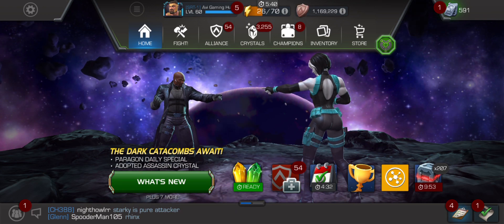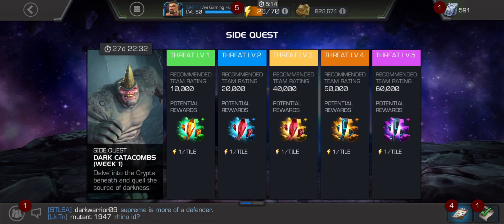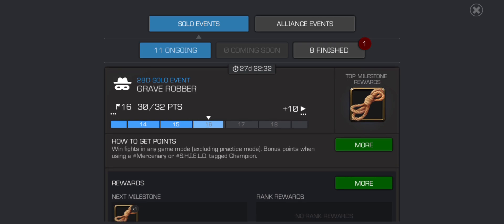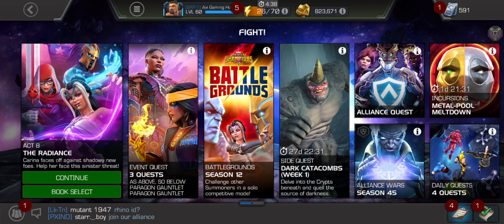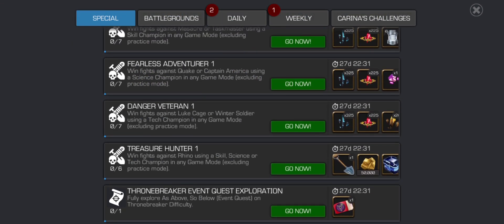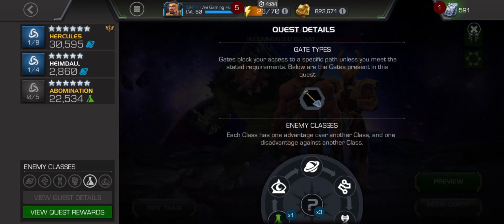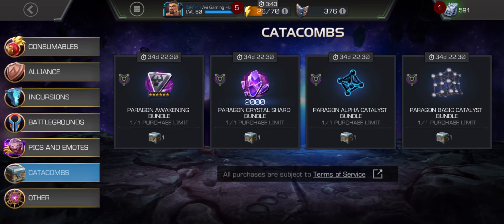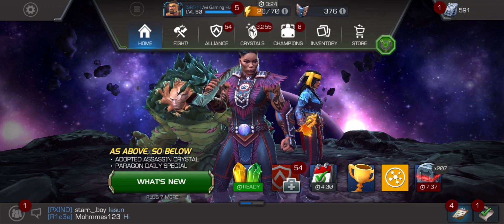DON'T TO THIS MISTAKE DARK CATACOMBS SIDE QUEST MCOC FULL GUIDE AND REVIEW OF REWARDS